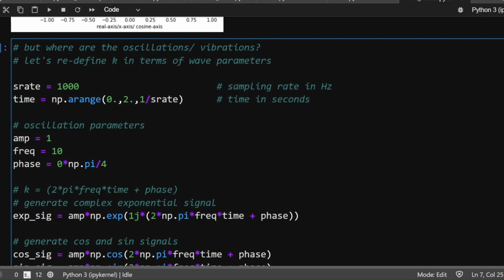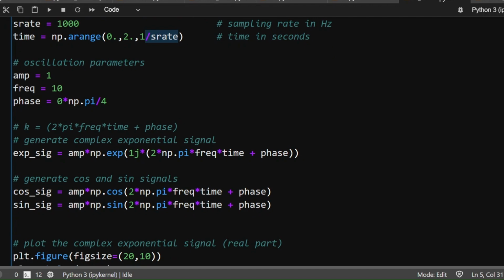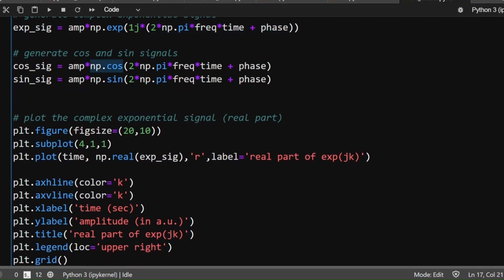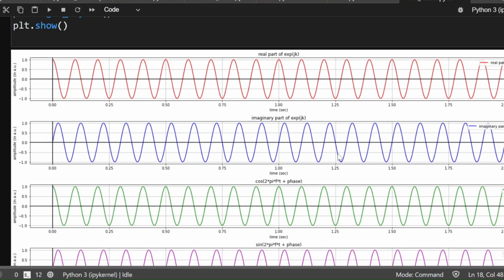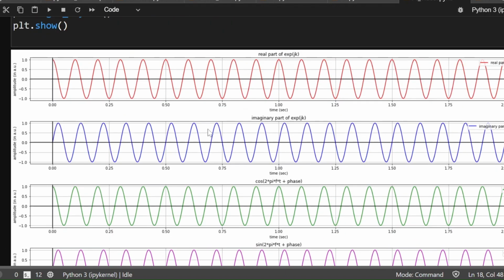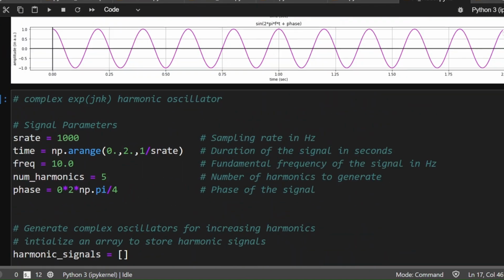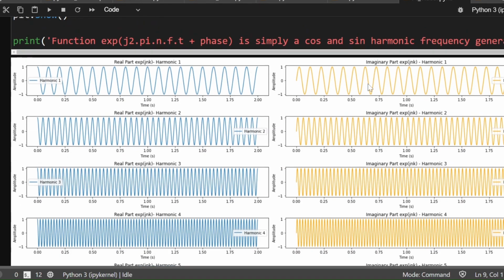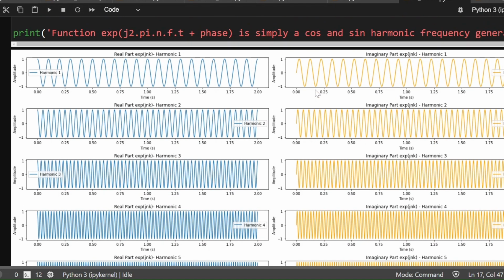Part2/5: Demystifying Discrete Time Fourier Transforms through Python-Powered Visualization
This video is part 2/5 and continues to build the basic concepts and intuitions behind Discrete Time Fourier Transform. The video graphically explains how complex exponential function (exp(jk) can be used as a frequency oscillator.